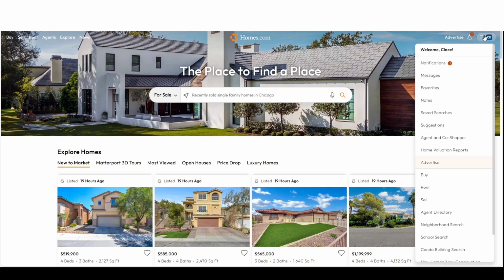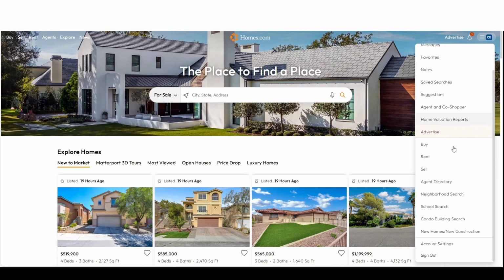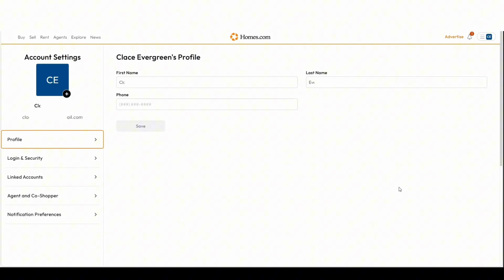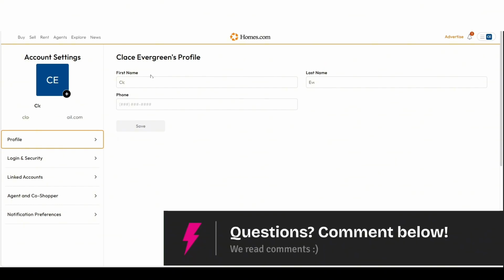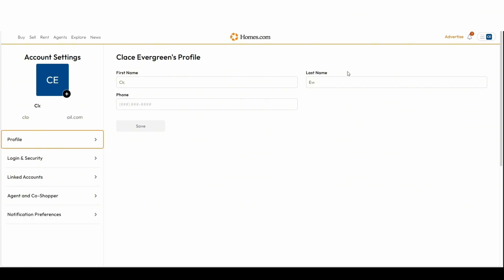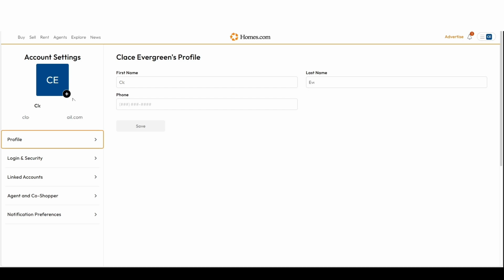How to UPDATE Your Homes.com Profile (Step by Step) 2026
Discover how to update your profile on Homes.com to keep your personal information accurate and up-to-date. Please consider liking the video and letting us know if you have any comments, ideas or questions, we really appreciate any feedback! We have plenty of other tutorials on our channel so come and see if we can help you with anything else :)